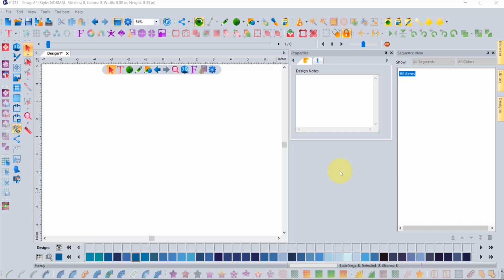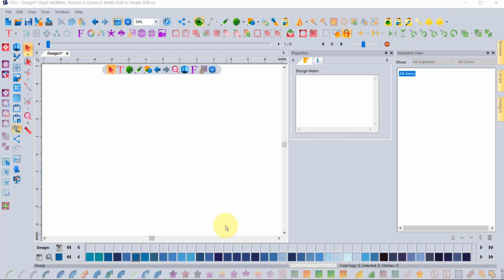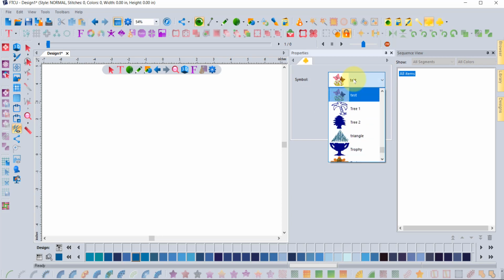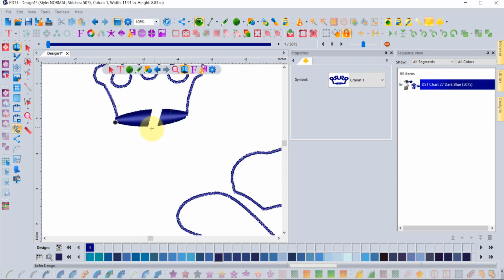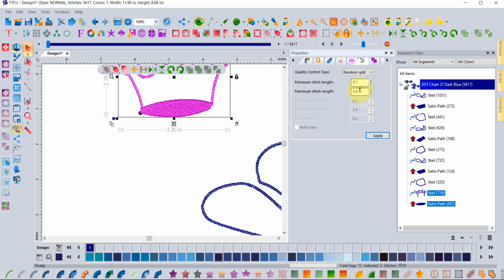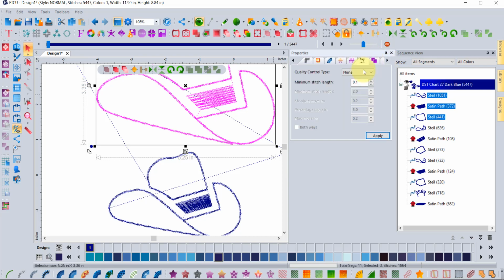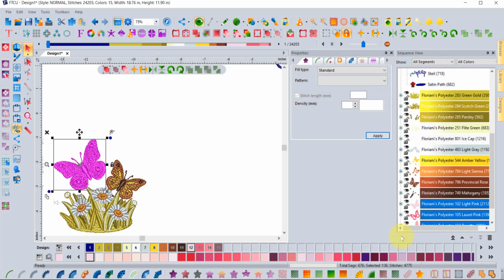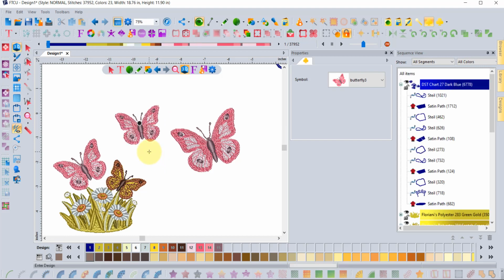Symbol Tool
This week RNK software manager Trevor Conquergood takes a look at the Symbol Tool in FTCU!

By using this tool, you can place any number of the same design in any pattern you like! You can even save designs into this tool for future use!